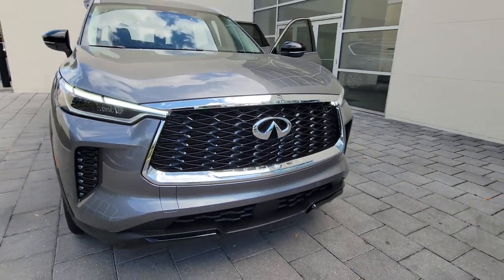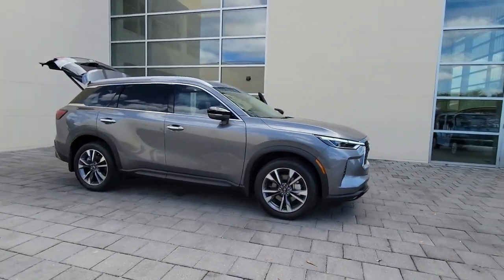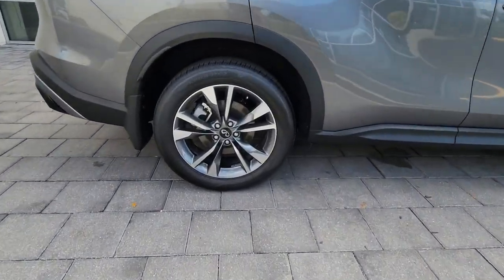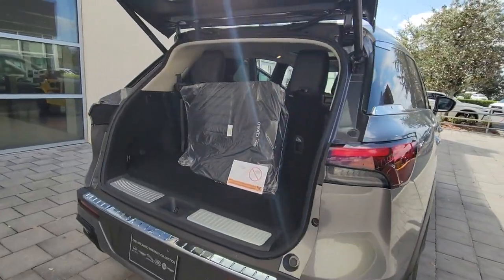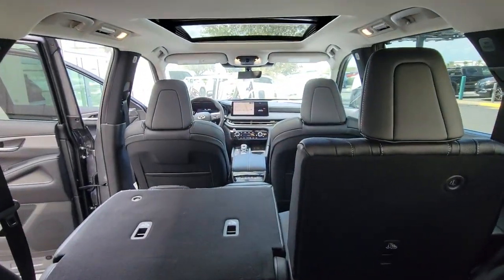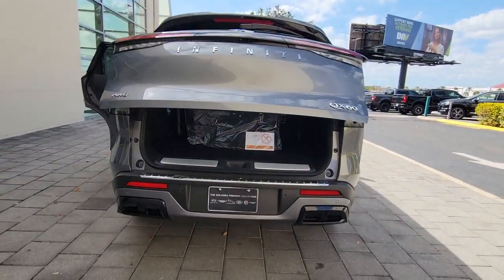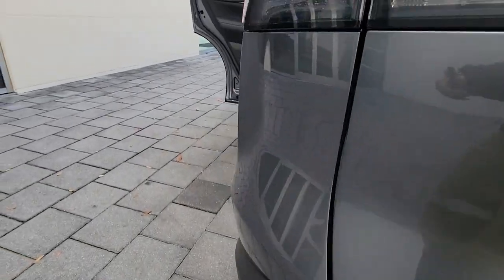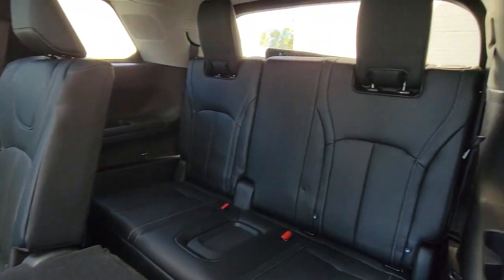2023 INFINITI QX60 Orlando, Winter park, Clermont, Merritt Island, Tampa, FL J356659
New 2023 INFINITI QX60 LUXE available in Orlando, Florida at Orlando Infiniti

Orlando Infiniti
4237 Millenia Blvd

NAV Sunroof 3rd Row Seat Heated Leather Seats Alloy Wheels All Wheel Drive. GRAPHITE SHADOW exterior and GRAPHITE interior LUXE trim. FUEL EFFICIENT 25 MPG Hwy/20 MPG City! Warranty 6 yrs/70k Miles - Drivetrain Warranty; CLICK NOW!KEY FEATURES INCLUDELeather Seats Third Row Seat Navigation Rear Spoiler MP3 Player Sunroof All Wheel Drive Onboard Communications System Aluminum Wheels Keyless Entry. INFINITI LUXE with GRAPHITE SHADOW exterior and GRAPHITE interior features a V6 Cylinder Engine with 295 HP at 6400 RPM*.VEHICLE REVIEWSGreat Gas Mileage: 25 MPG Hwy.VISIT US TODAYAnother great DEAL on a 2023 INFINITI QX60 from the Orlando Premier Collection featuring Aston Martin Orlando LOTUS Orlando Orlando INFINITI & MOKE America Orlando. The Orlando Premier Collection dealerships have consistently ranked amongst the TOP dealers in the country in both sales volume and overall customer satisfaction. Stop by our luxurious showrooms conveniently located one setting adjacent to the Mall at Millenia.Horsepower calculations based on trim engine configuration. Fuel economy calculations based on original manufacturer data for trim engine configuration. Please confirm the accuracy of the included equipment by calling us prior to purchase.